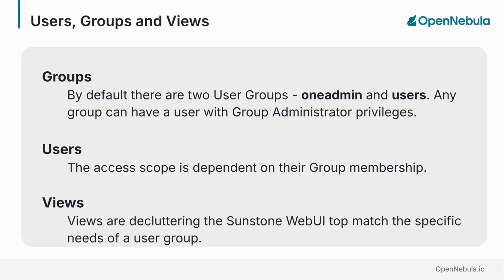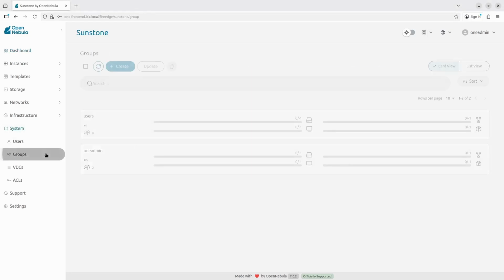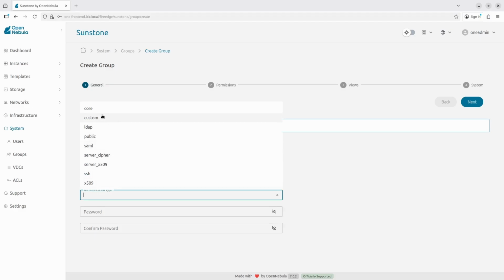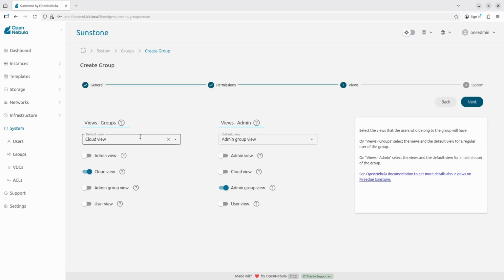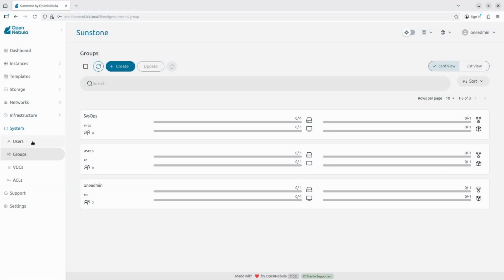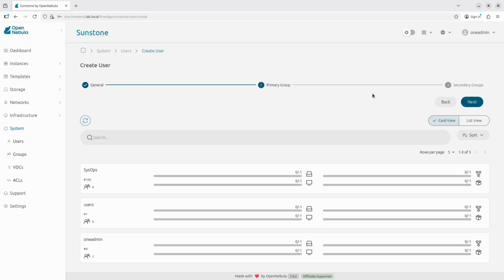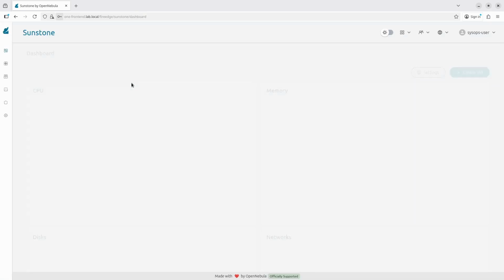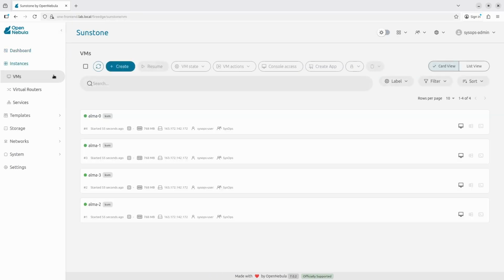Users, Groups, and Views in OpenNebula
In this screencast, we’ll walk you through managing users, groups, and Sunstone views in OpenNebula. You’ll learn how to:
✅ Create and manage user groups
✅ Add new users
✅ Compare and understand different Sunstone views